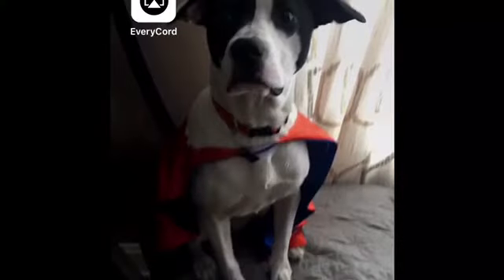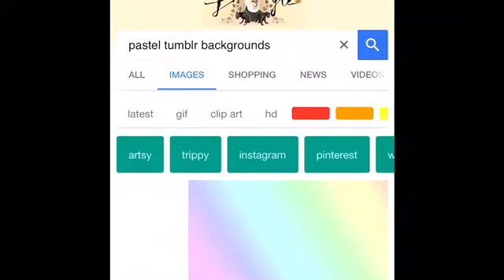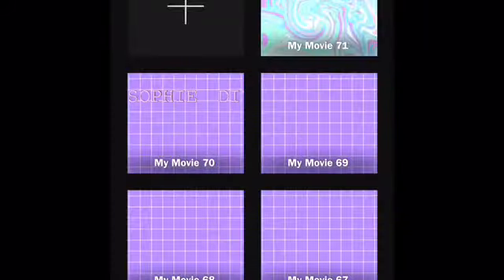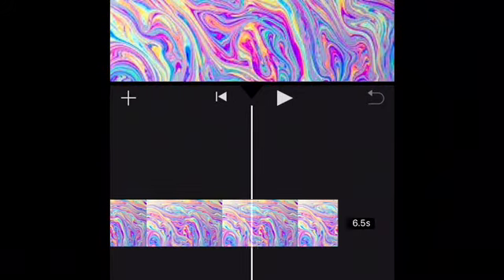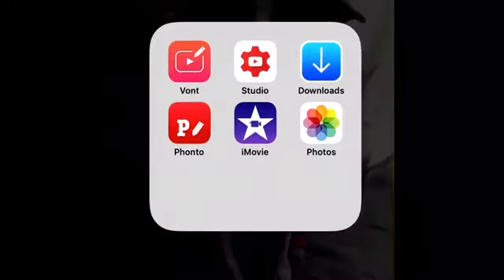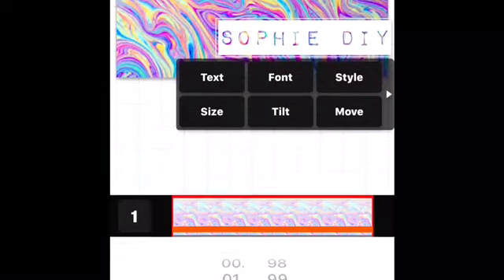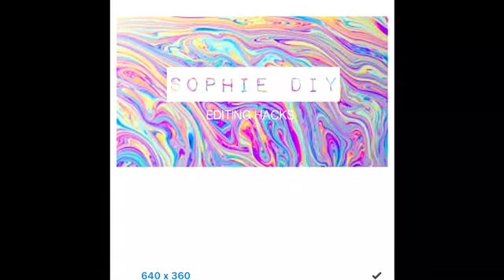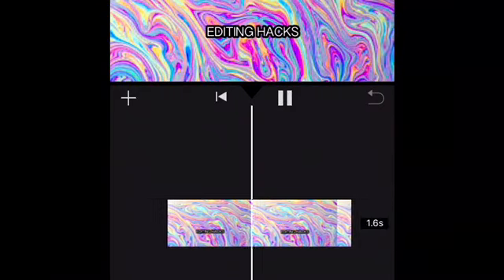HOW TO MAKE AN EASY INTRO FOR YOUTUBE VIDEOS|| EDITING HACKS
Apps : Imovie
            Vont
             Google